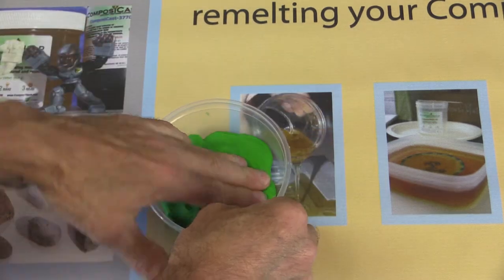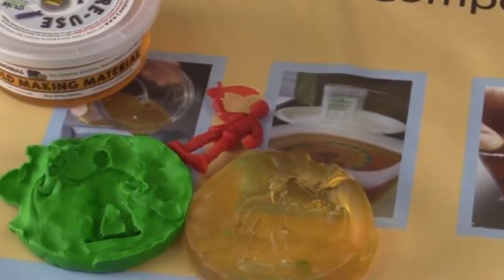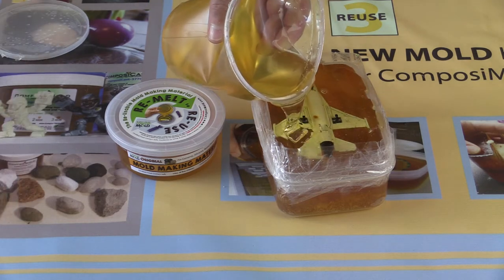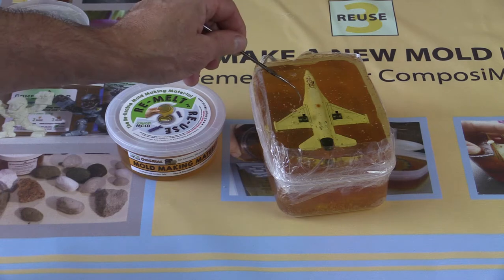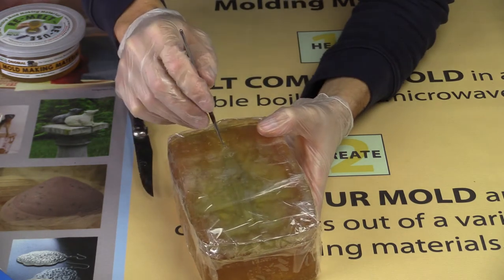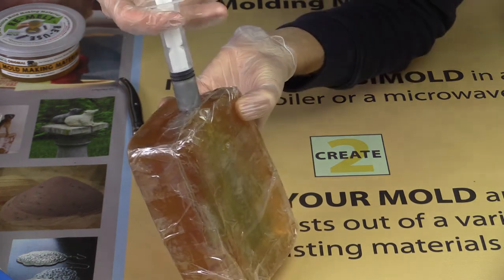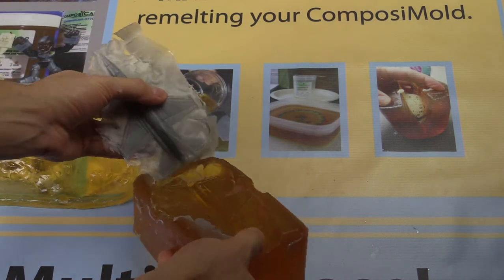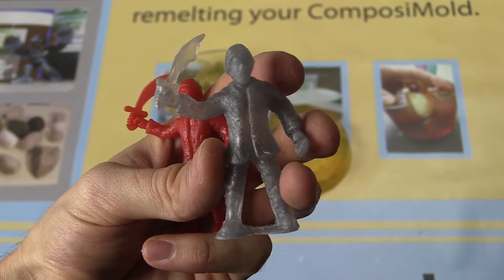Epoxy Resin Plane and War Figurine Made in 2 Part ComposiMold Molds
When duplicating all four sides of an object, you'll want to create a 2 part mold. This will suspend your object in ComposiMold.

Watch the video to see how we create the 1st half of the mold by embedding the original part in clay.